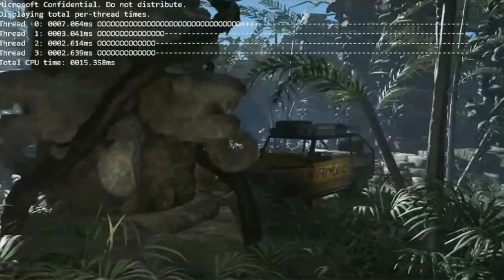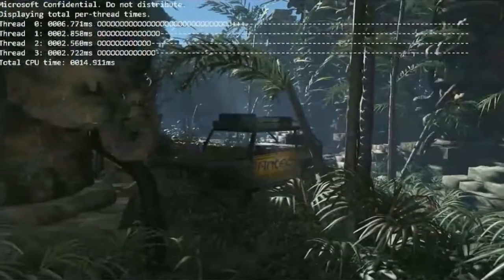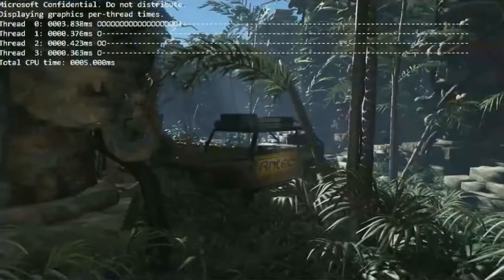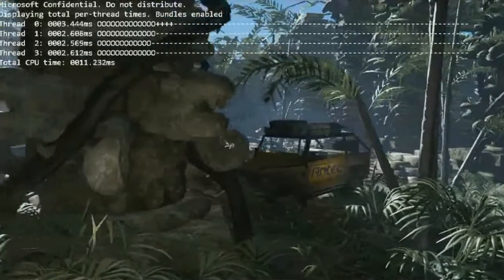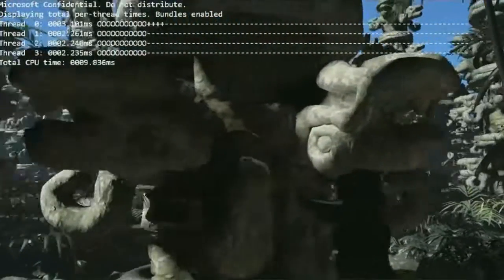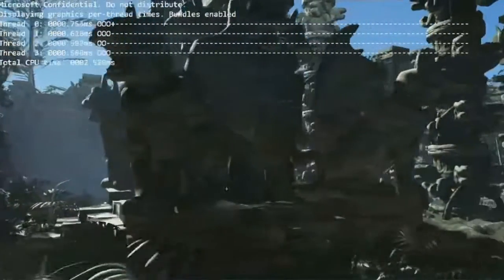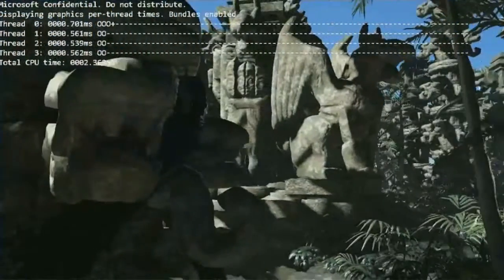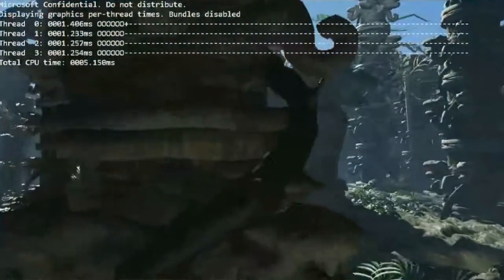DirectX 12 CPU Parallelism Tech Demo